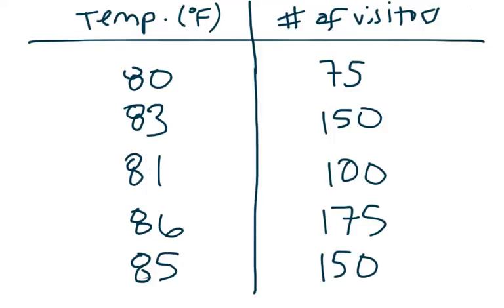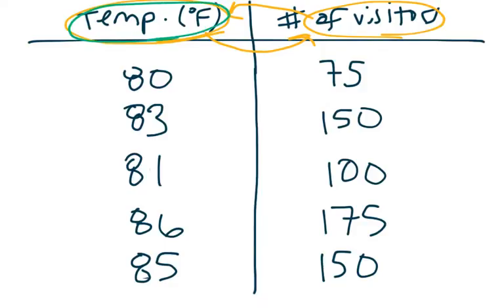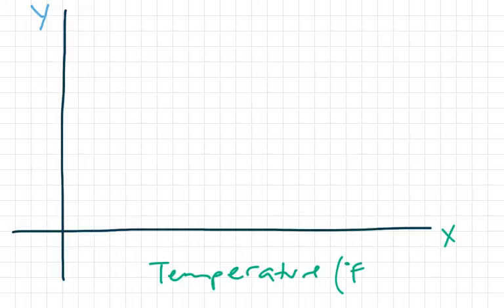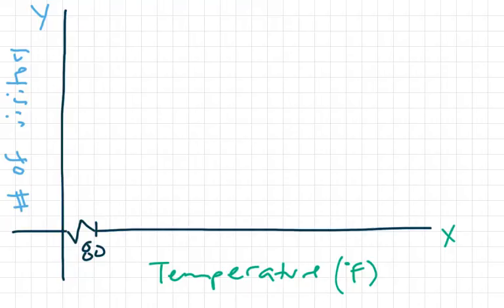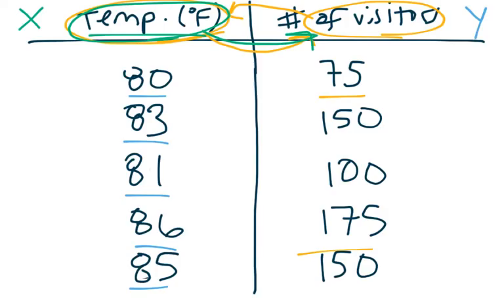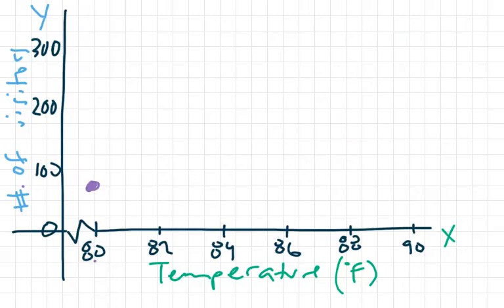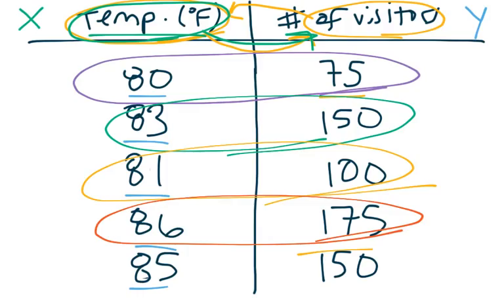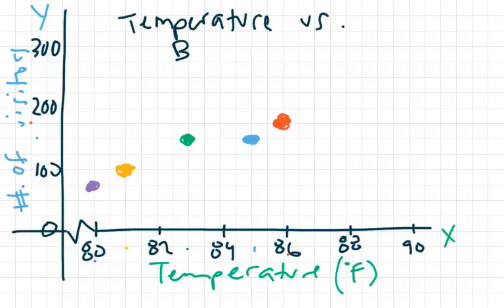[9.DS.5-1.0] Represent Data on a Scatter Plot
Represent data for two quantitative variables on a scatter plot